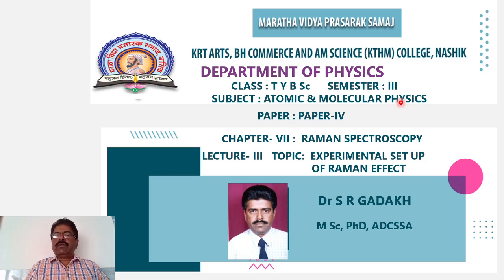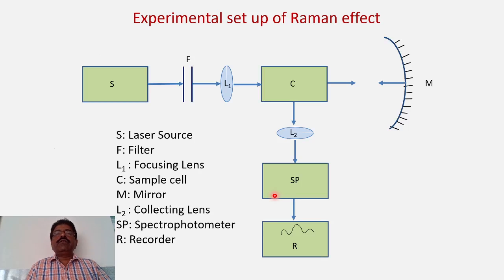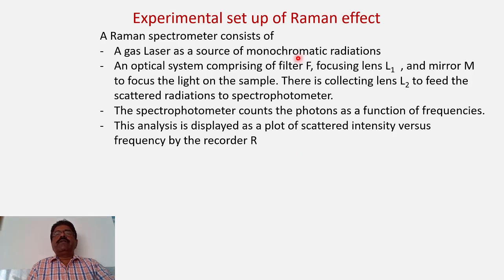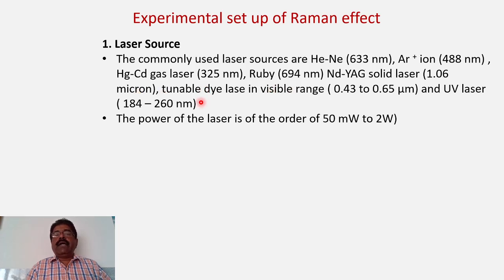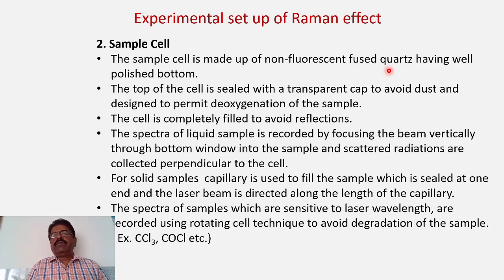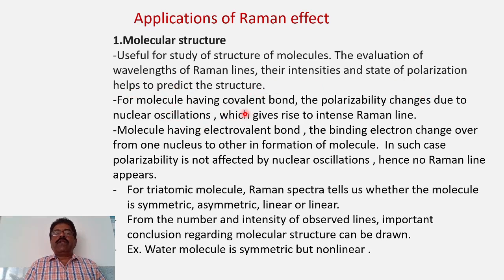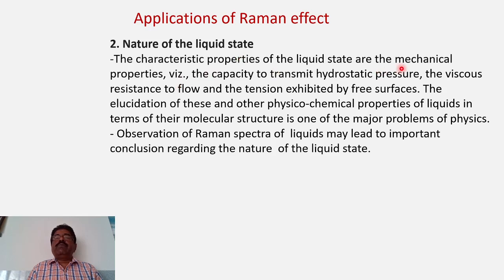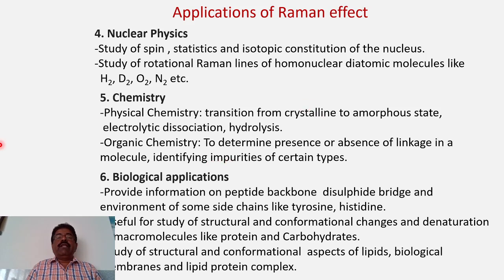T.Y.B.Sc (Physics) | Sem III | PH334: Atomic and Molecular Physics | Dr. S. R. Gadakh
Chapter : Raman Spectroscopy
Topic     : Experimental set up of Raman effect
Lecture : 3